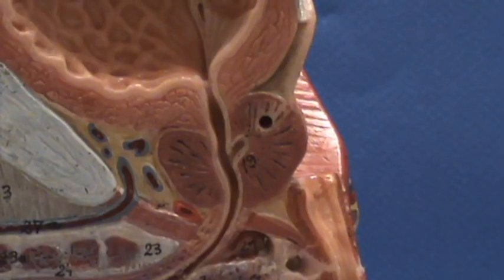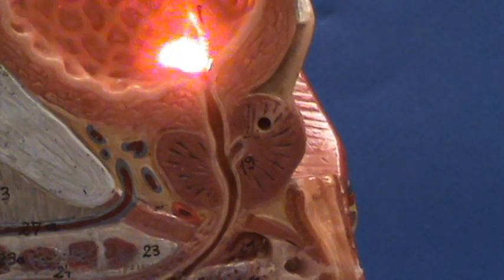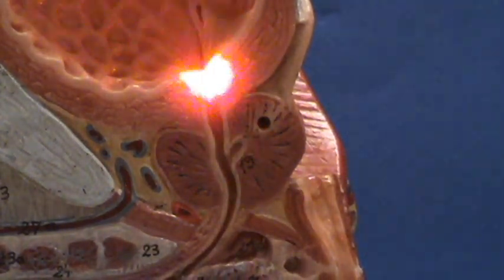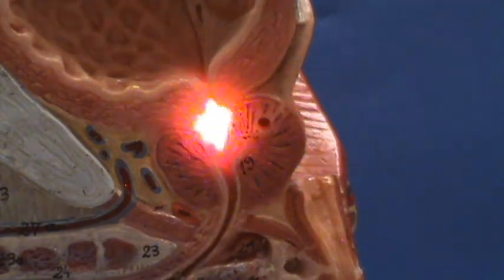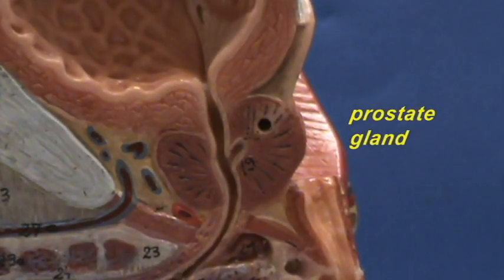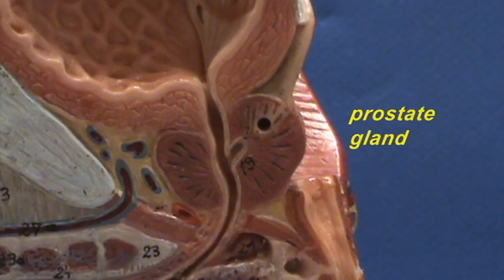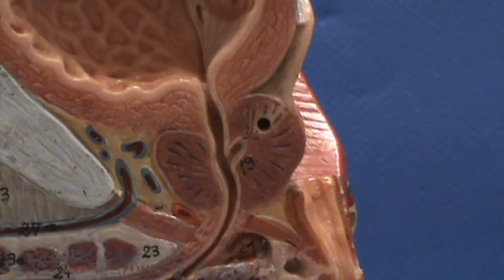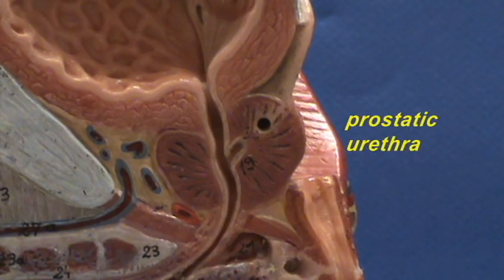Male Reproductive Model - Upright Model - Ductus Deferens & Sex Glands.avi